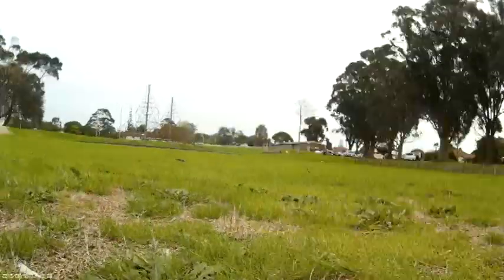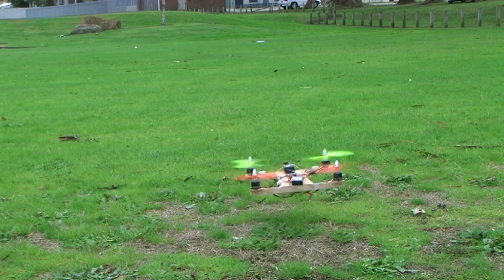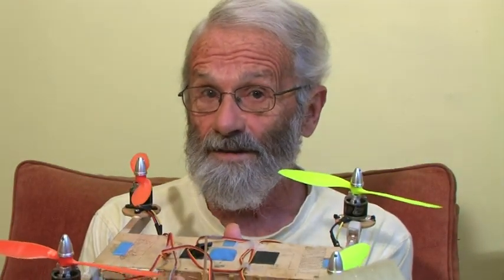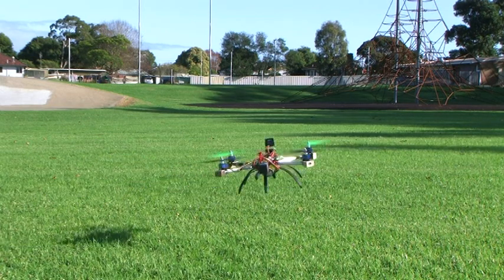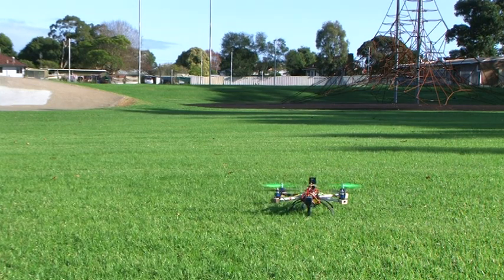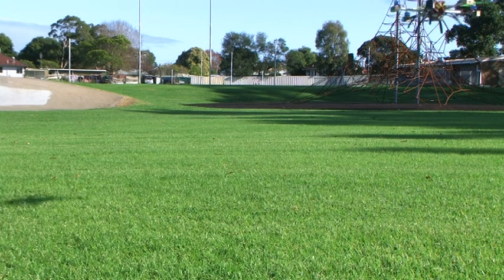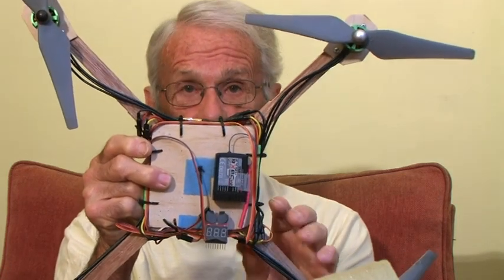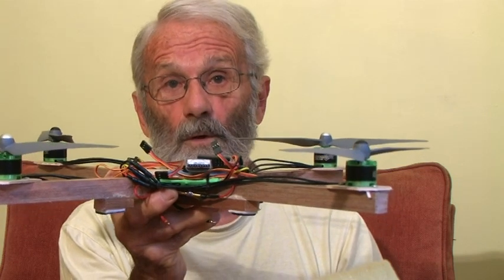Thunder Super QQ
A radical flight controller for multi-rotors (Quads and Hexa) Analogue switches make set up very easy. 32 bit processing makes for excellent flying.